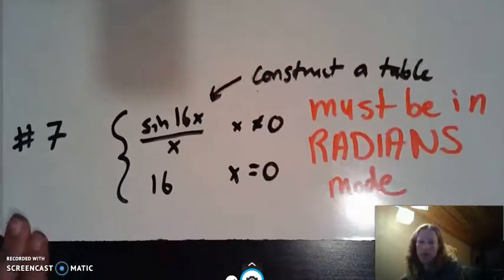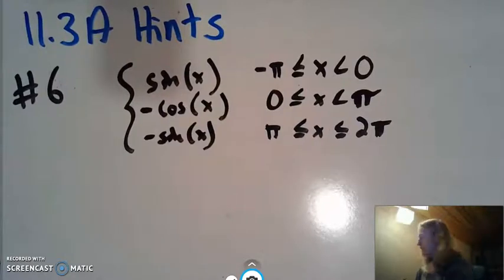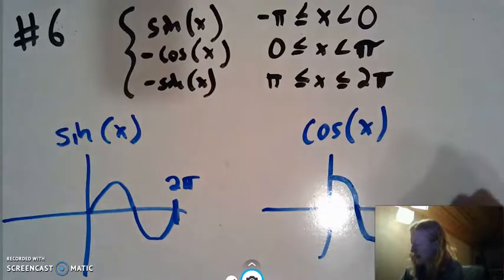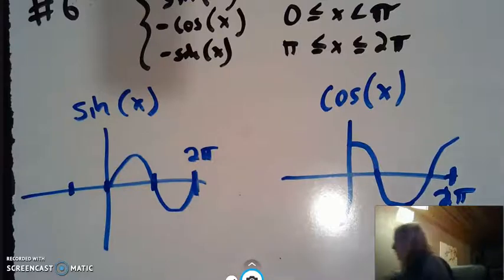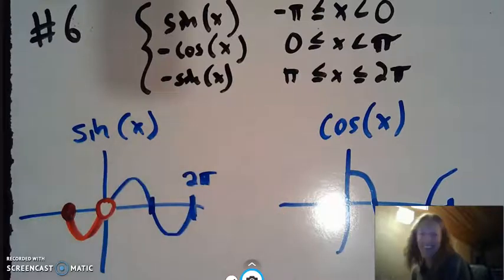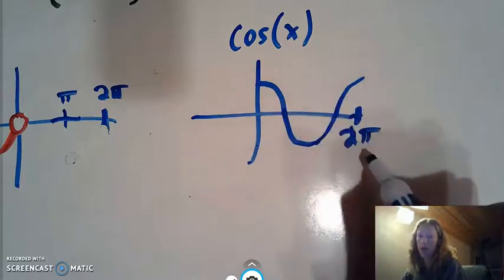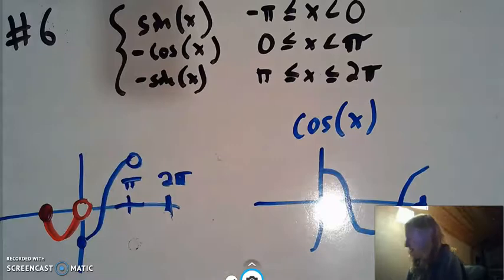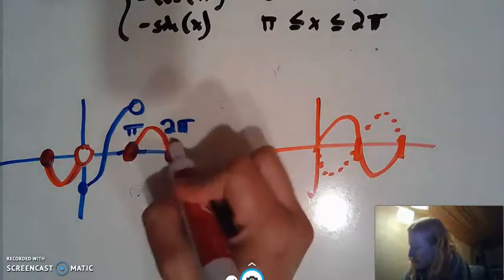11 3A HW hints